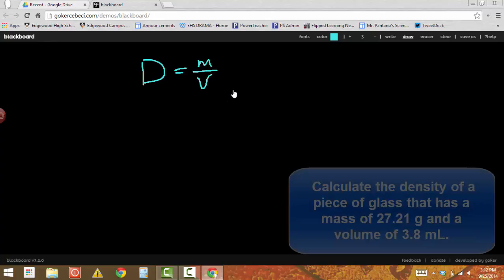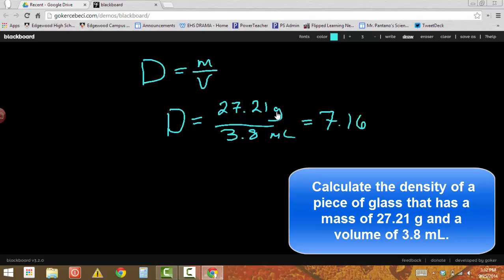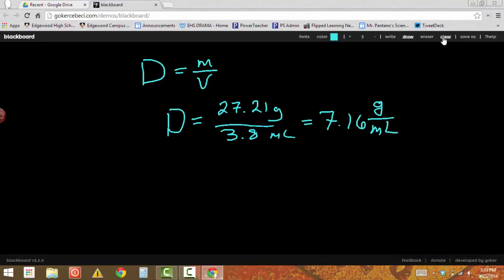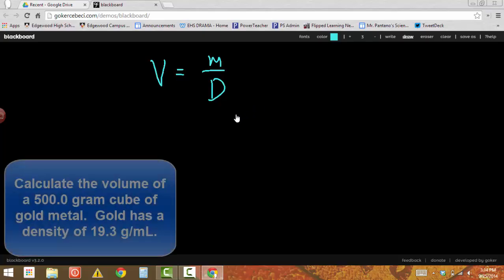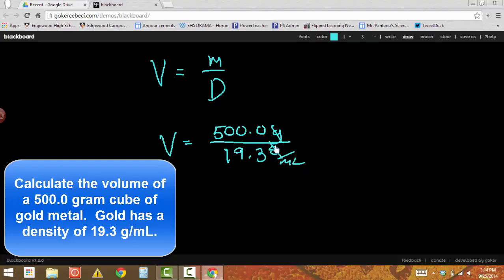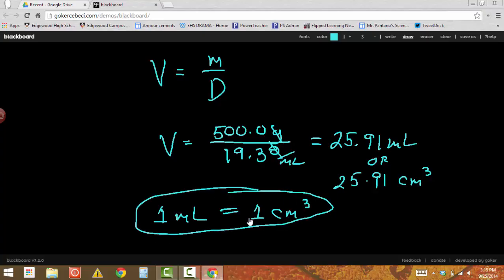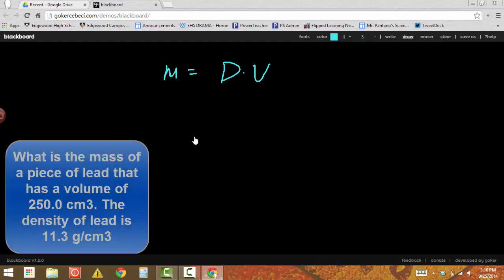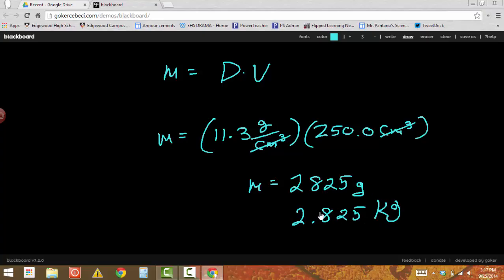Density Calculations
Calculating Density, mass, or volume with the density formula.